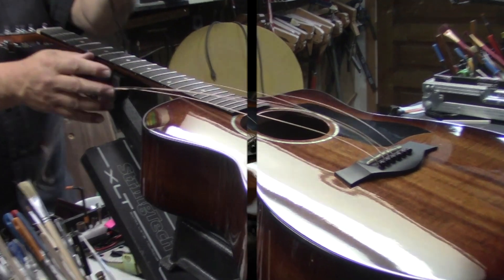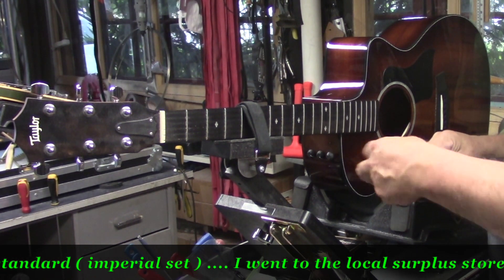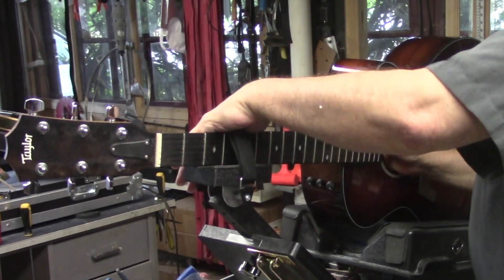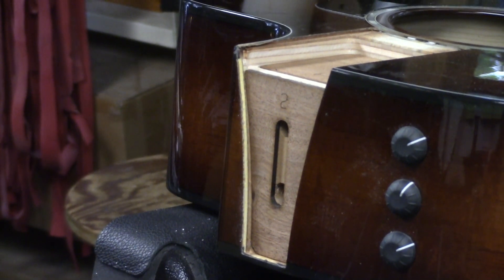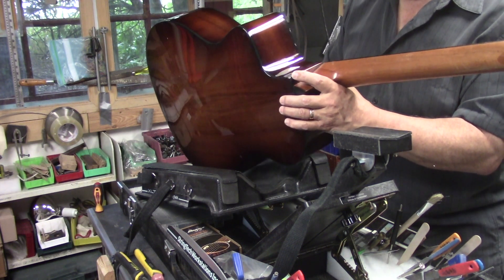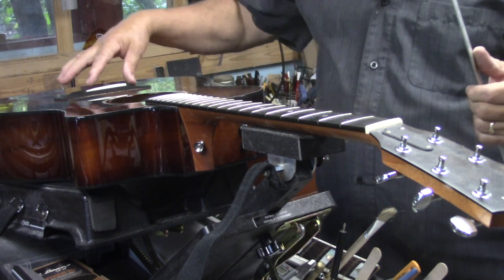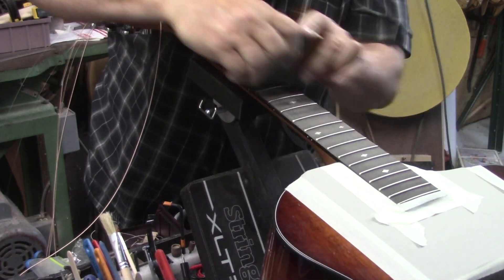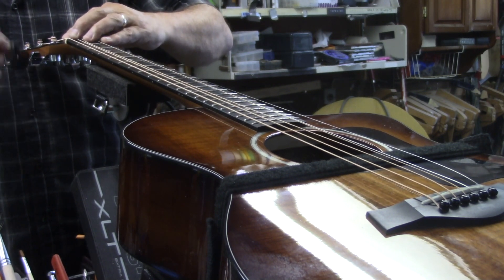Taylor Neck Joint Explained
Precise directions on the removal and reinstallation of the Taylor Neck Joint@StringTechWorkstations